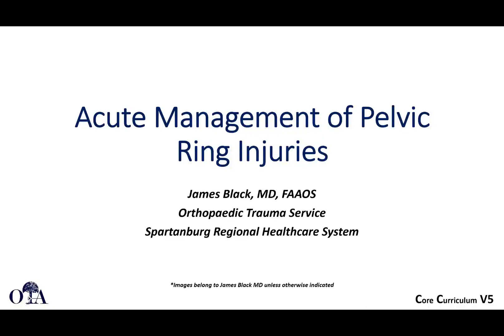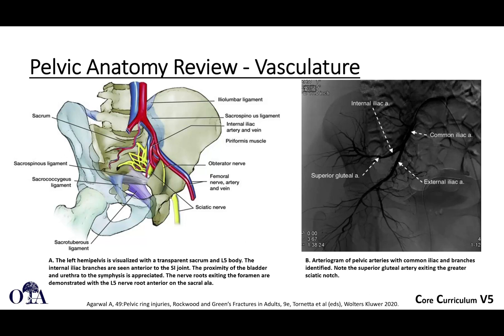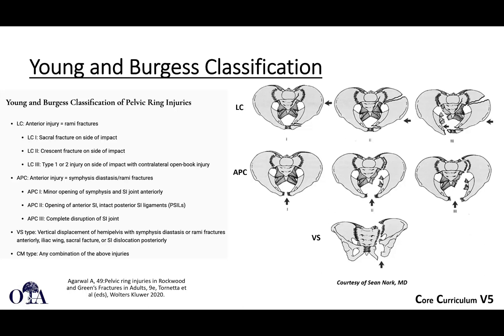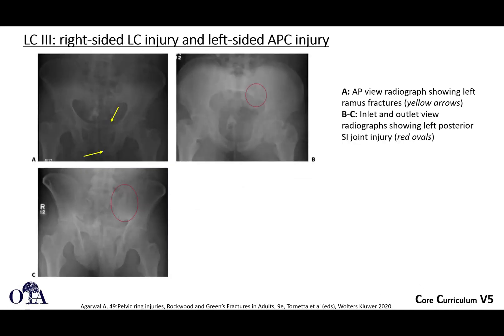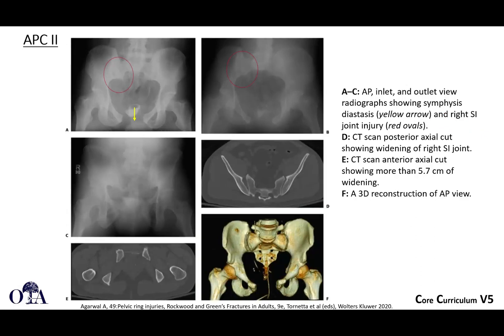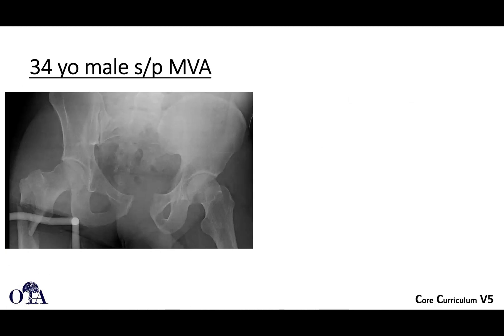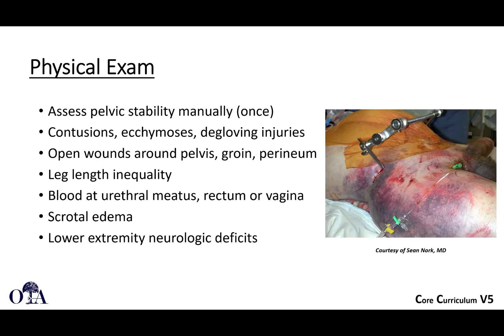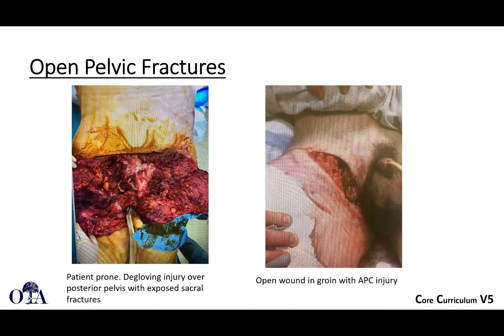Acute management of pelvic ring injuries - 1 of 2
From the OTA core curriculum lecture series.  Anatomy, classification, associated injuries.